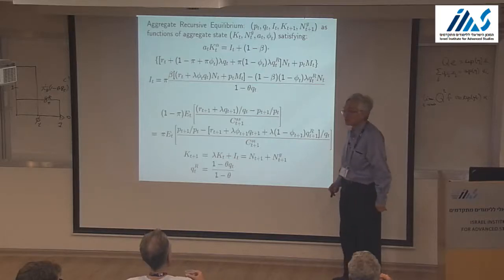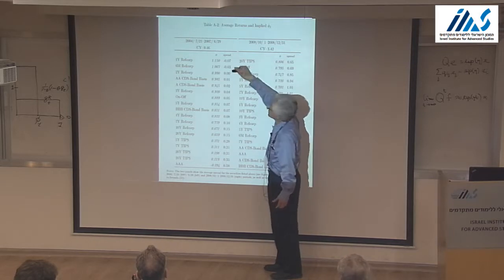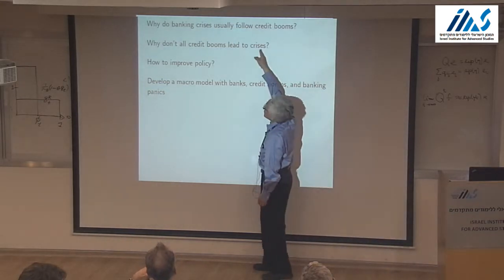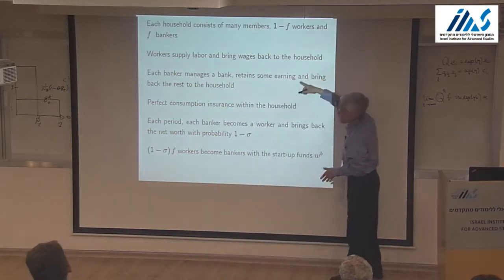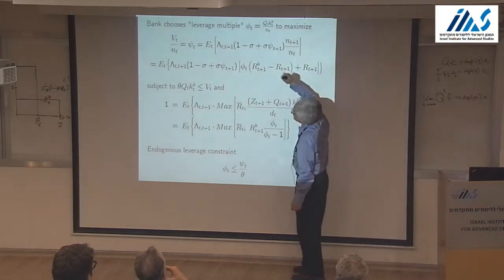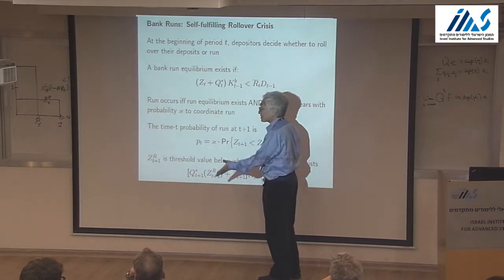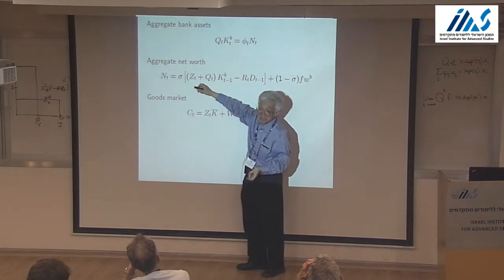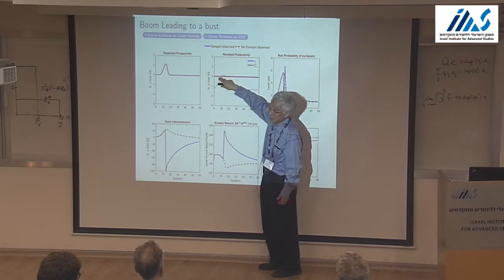Nobuhiro Kiyotaki Liquidity and Financial Crisis, Lecture II